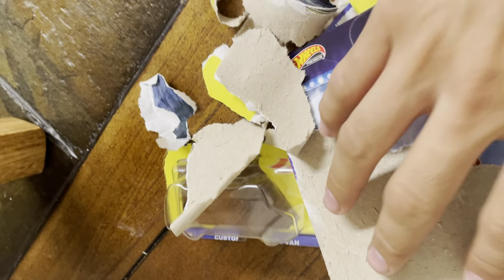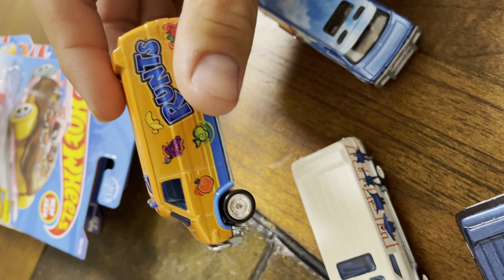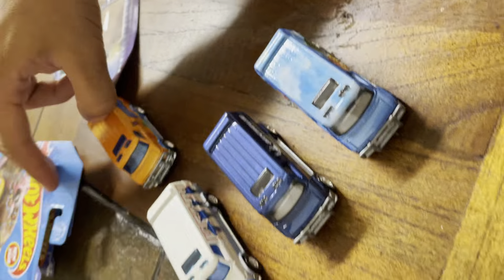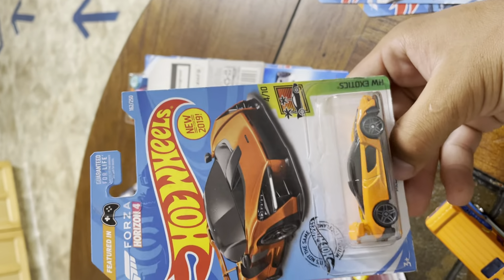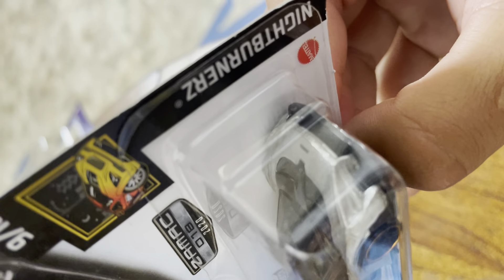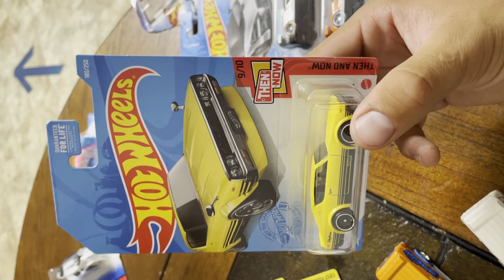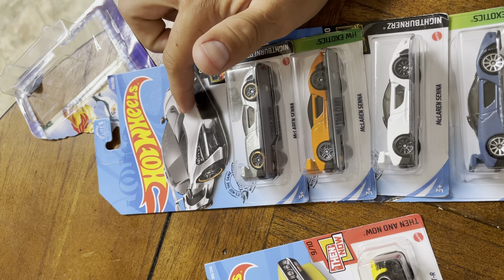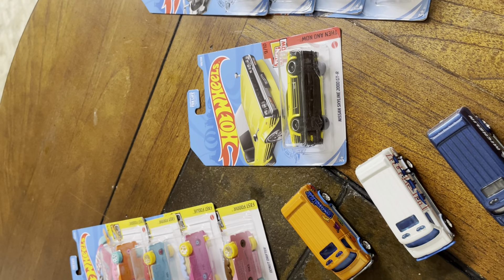Hotwheels custom GMC‘s skylines McLarens Donut drifter